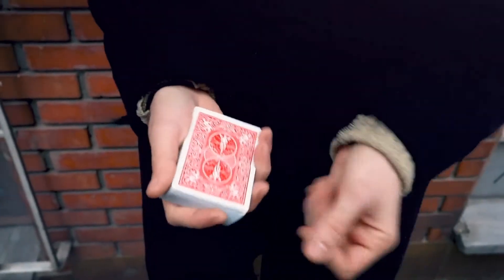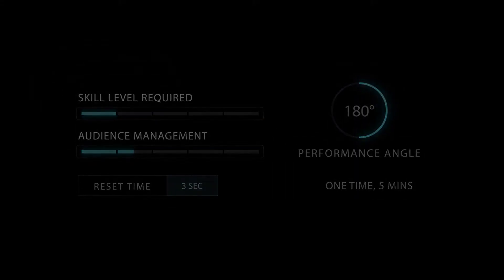Into Thin Air 2 0 Red by Sultan Orazaly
Making a solid object vanish has never failed to spark a sense of wonder in spectators' hearts. Magicians have worked on numerous ways of vanishing a card, but none of them is as visual and easy as this one. Introducing Into Thin Air 2.0. Our friend Sultan Orazaly from Kazakhstan has gifted us with this incredible effect of making your spectator's selection instantly vanish without any cover. Although it is an amazing effect on its own, just imagine how much stronger the routines from your repertoire would be with this effect! Card to Pocket, Sandwich, Card to Ceiling, you name it. Now it is your turn to upgrade your working repertoire with this hyper visual vanish with limitless possibilities. What you receive: - One professionally crafted gimmick (RED or BLUE option available) - One Instructional DVD TV rights not included. Please contact SansMinds for TV rights.